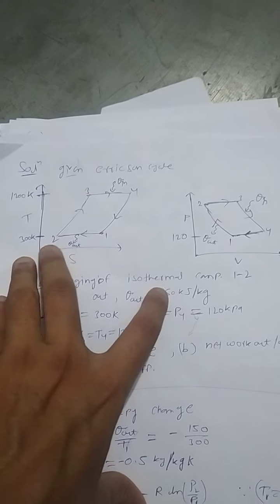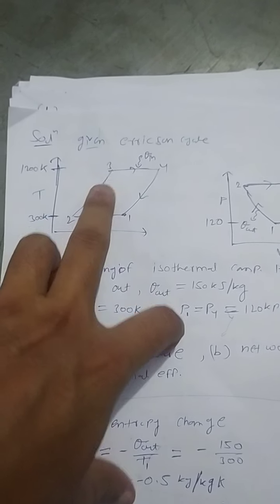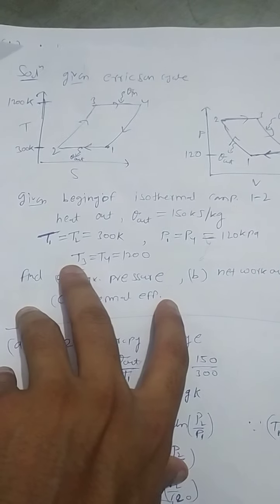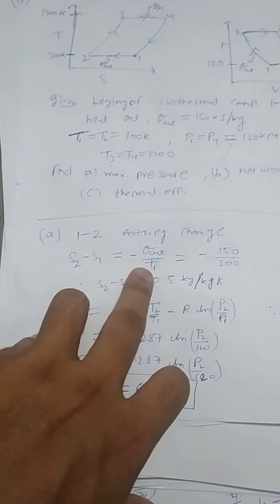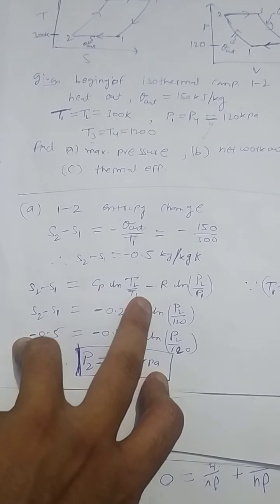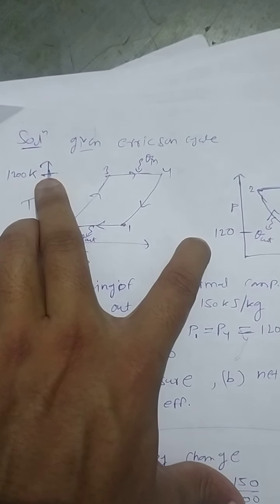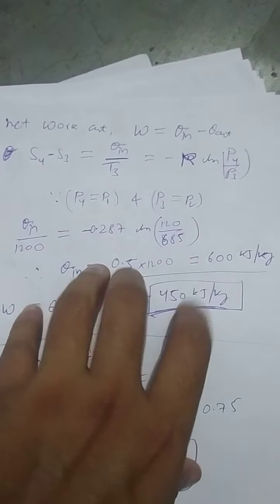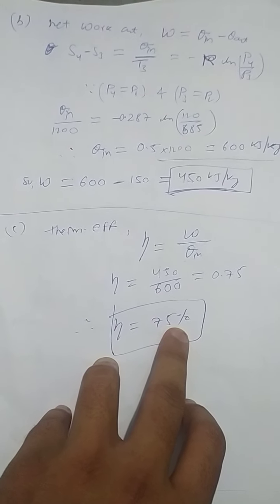Ericsson cycle problem